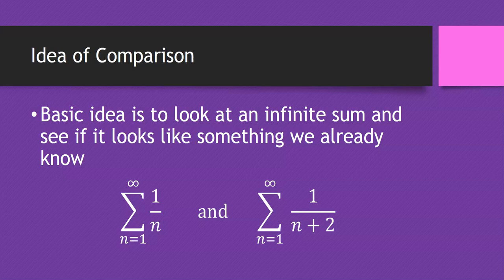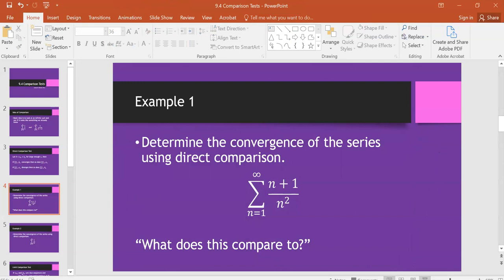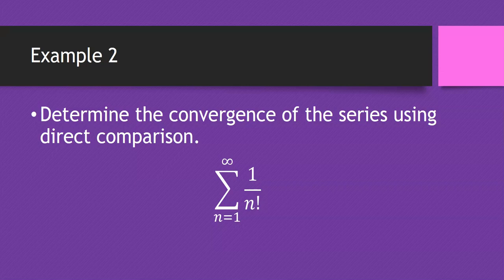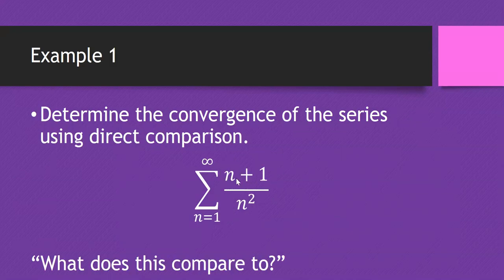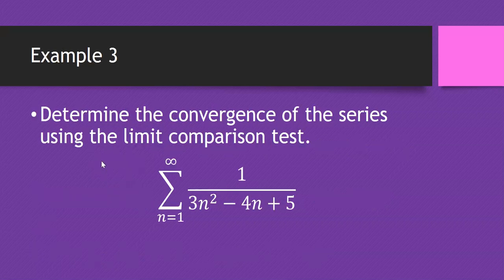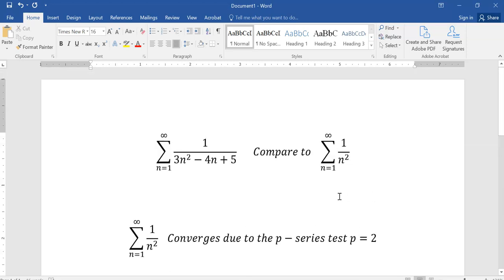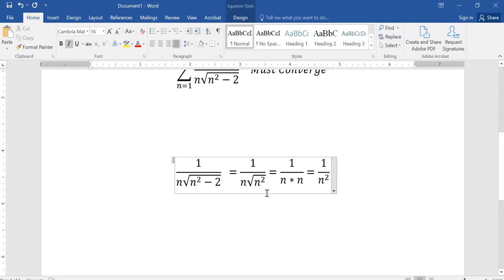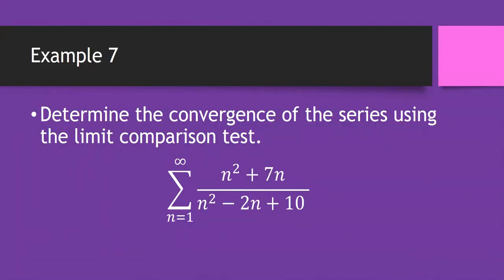MAT 225 Section 9 4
Section 9.4 uses both the limit comparison test and the direct comparison test to determine whether a series converges or diverges.